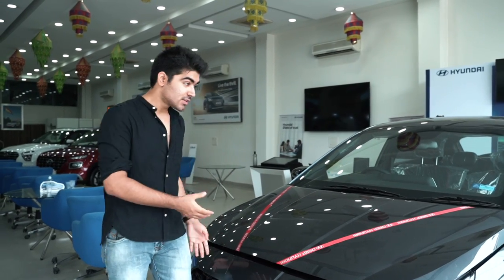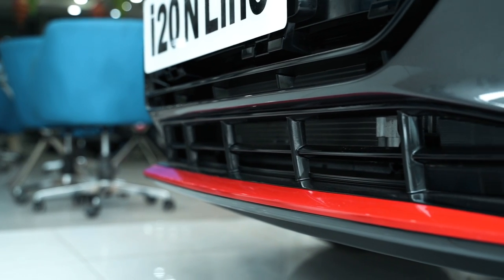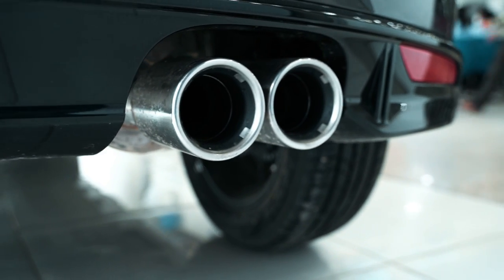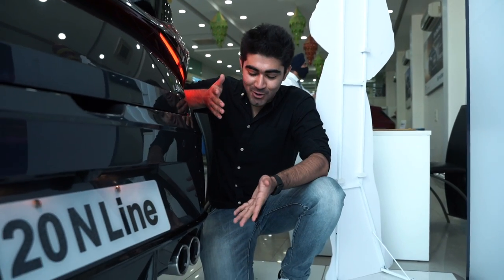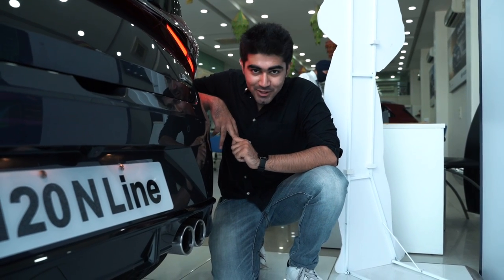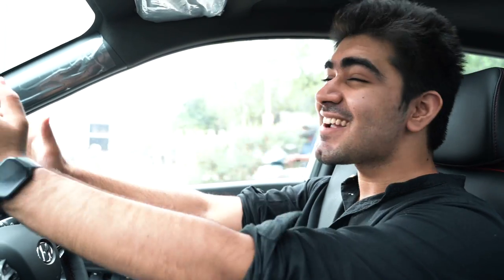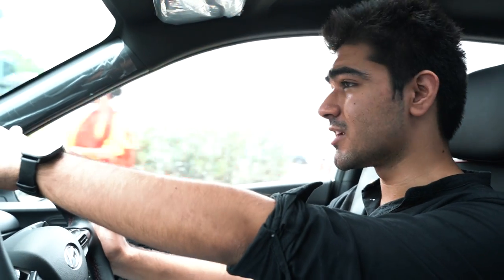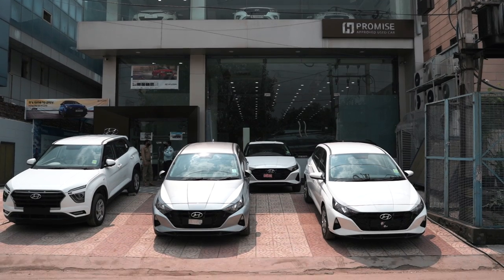2022 Hyundai i20 N-Line DCT Review: The "hot hatch" we have all been waiting for? | UpShift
The new Hyundai i20 N-Line has been a long awaited car in the Indian market. The i20 has always been a great choice for someone who is looking at a decent everyday runabout car that has great features and a comfy ride. But the i20 N-Line is a Hyundai for the enthusiast. The i20 N-Line comes with the 1.0L T-GDi engine that pushes out 120 bhp and 174 Nm of torque like the i20 Turbo but it gets a revamped interior which is similar to the i20 N that you find in the international market along with a raspy exhaust. The i20 N-Line isn't a car for the masses but rather it is for the growing enthusiast market. To find out more on the Hyundai i20 N-Line watch the whole video!

Go check out Deep Hyundai in New Delhi!

Go follow our newest member of the team, Divij Sindhwani!

Shot and Filmed By:
Hitesh Kalra (@dudewithdslr_)

Go get yourself some sick TDH Merch!